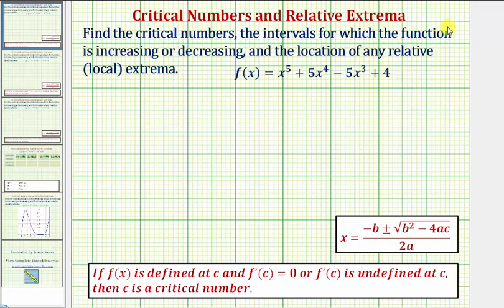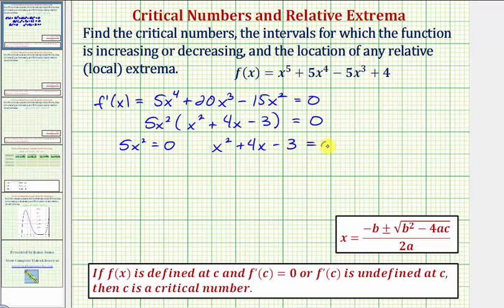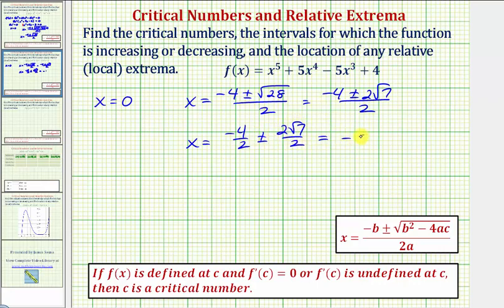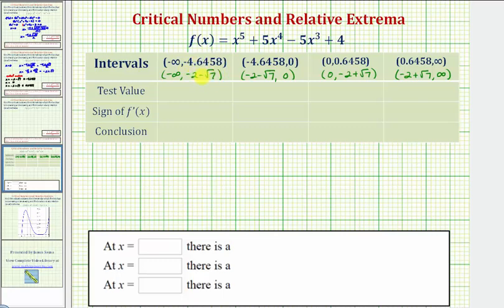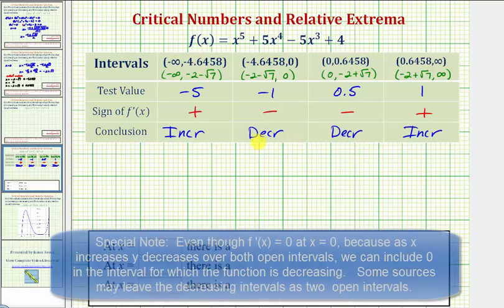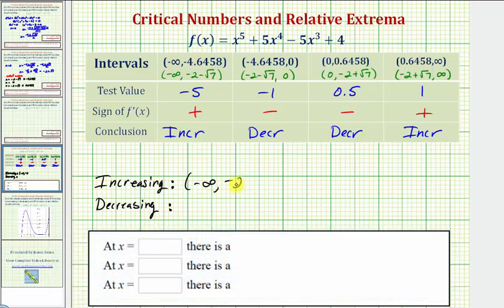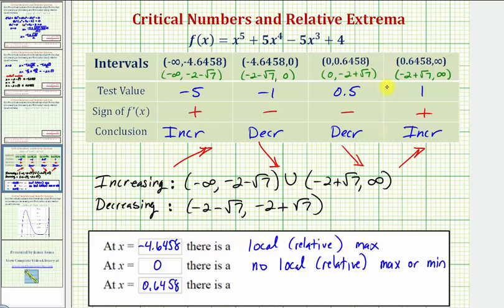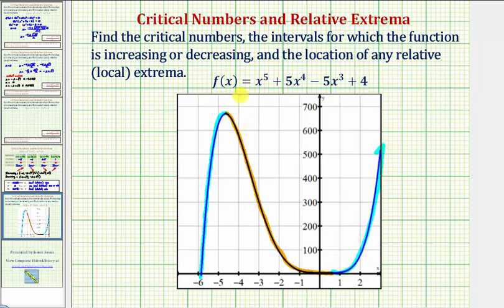Ex: Find the Intervals Incr/Decr and Relative Extrema (Quad Formula Used)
This video explains how to use the first derivative to determine intervals for which a degree 5 polynomial is increasing or decreasing.  The location of relative (local) extrema is also found.